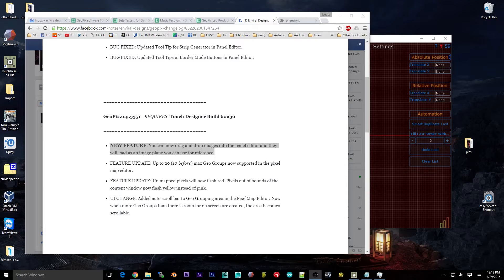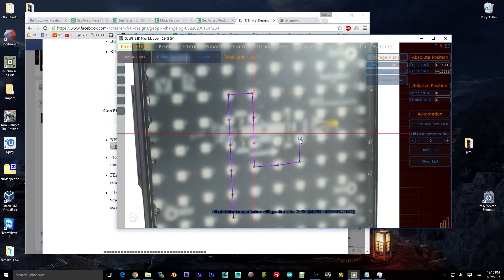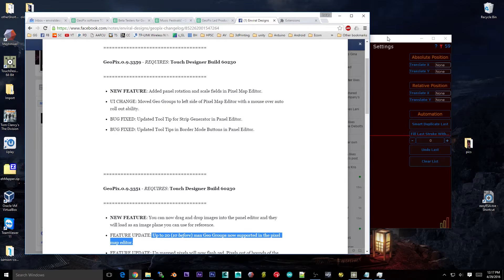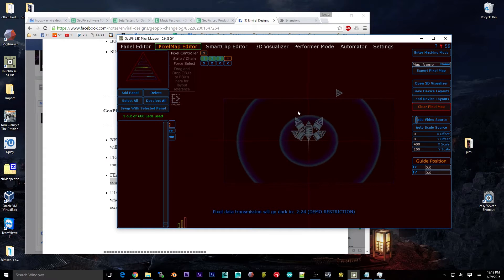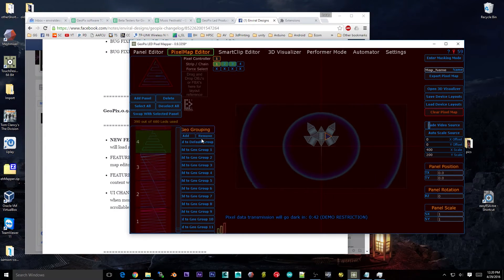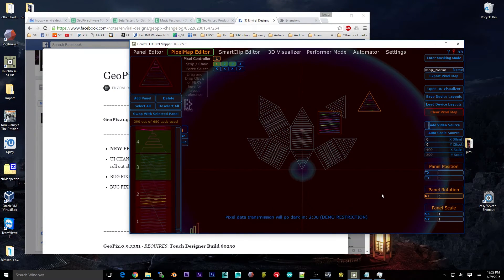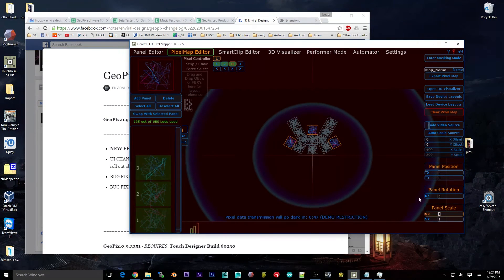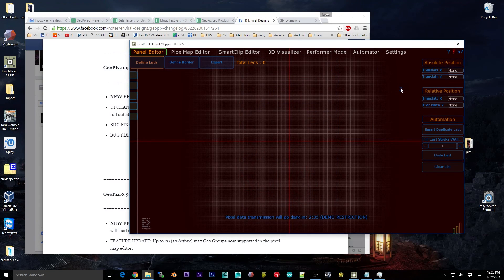GeoPix Update 0.9.3359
GeoPix.0.9.3359 - REQUIRES: Touch Designer Build 60230
NEW FEATURE: Added panel rotation and scale fields in Pixel Map Editor.
UI CHANGE: Moved Geo Groups to left side of Pixel Map Editor with a mouse over auto roll out ability.
BUG FIXED: Updated Tool Tip for Strip Generator in Panel Editor.
BUG FIXED: Updated Tool Tips in Border Mode Buttons in Panel Editor.

GeoPix.0.9.3351 - REQUIRES: Touch Designer Build 60230
NEW FEATURE: You can now drag and drop images into the panel editor and they will load as an image plane you can use for reference.
FEATURE UPDATE: Up to 20 (10 before) max Geo Groups now supported in the pixel map editor.
FEATURE UPDATE: Un mapped pixels will now flash red. Pixels out of bounds of the content window now flash yellow instead of pink.
UI CHANGE: Added auto scroll bar to Geo Grouping area in the PixelMap Editor. Now when more Geo Groups than there is room for on screen are created, the area becomes scrollable.